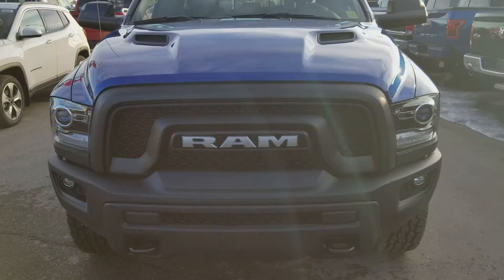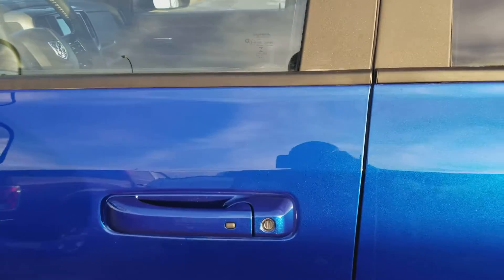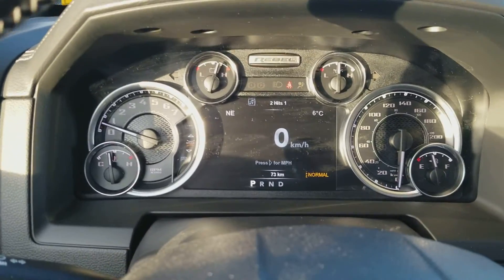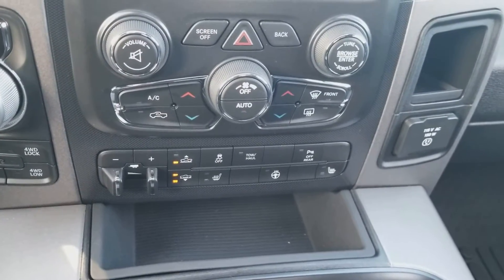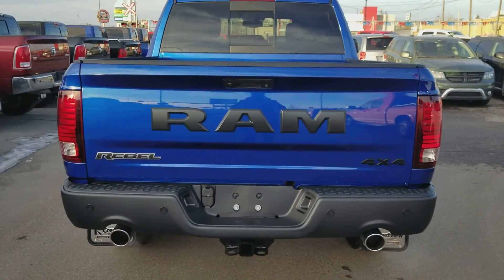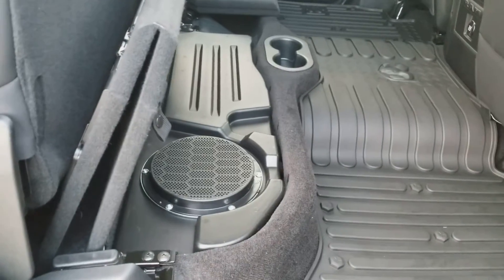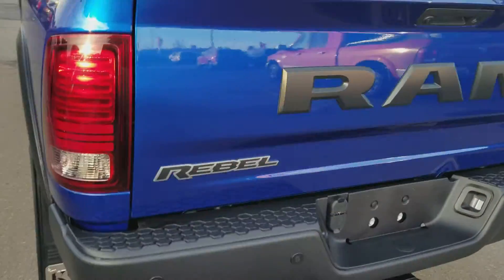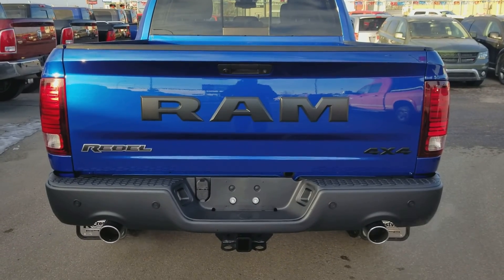Stock # 17T718 - 2017 Ram 1500 Rebel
Dave Taylor takes us for a tour of this 2017 Ram 1500 Rebel